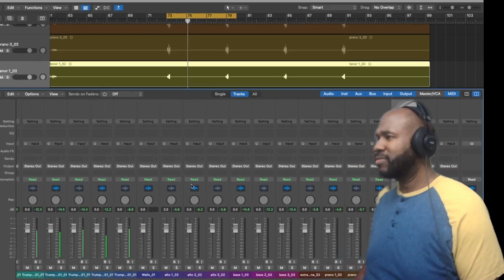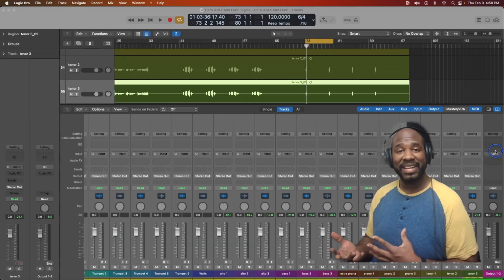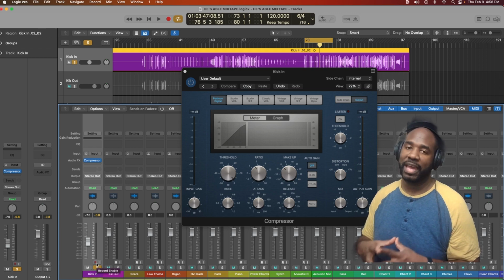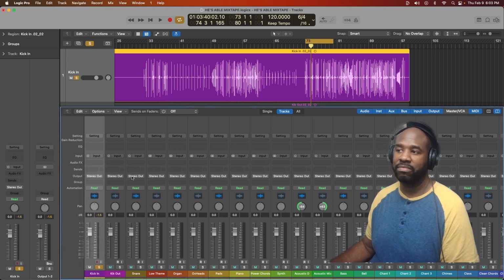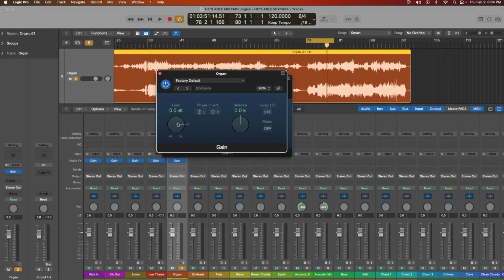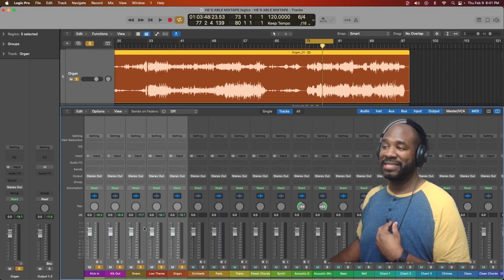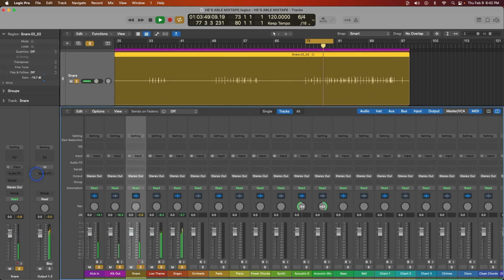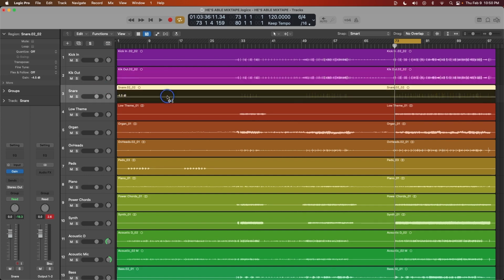Uncover the Secrets of Gain Staging in LOGIC - Part 1!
Gain staging is an essential audio production technique that allows you to optimize the levels of your tracks in order to get the best possible sound out of them. In this video, I'll show you how to set up gain staging in Logic, and provide step-by-step instructions on how to properly gain stage so you can get the most out of each track. Even though I'm using Logic, these are techniques to use in ANY DAW! Tune in to learn more!

Things I Use:
StudioLive 24
Kali Audio IN8
GoPro Audio Cable
Irig Stream
RCA Cable
Splitter Cable
Iphone Mic Clip
Iphone Mic Clip 2